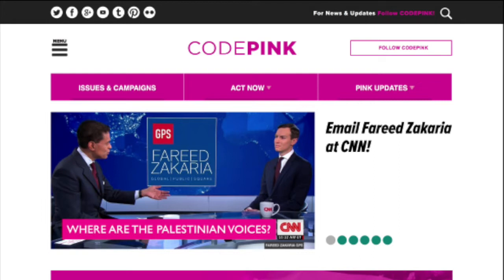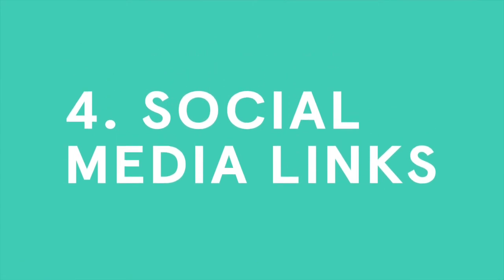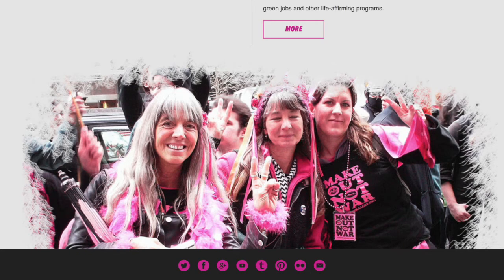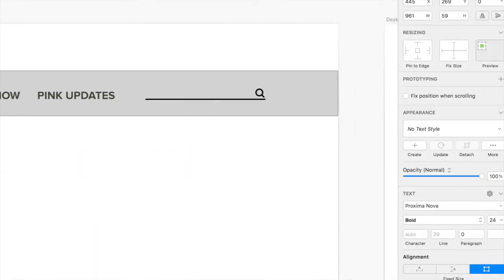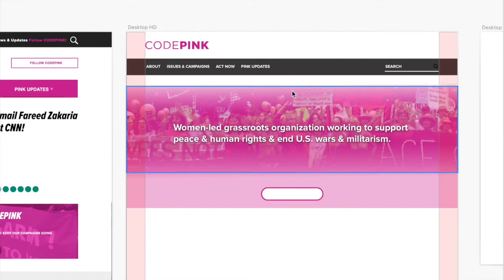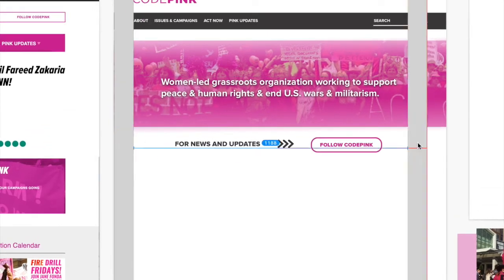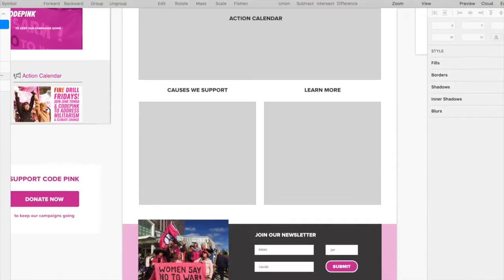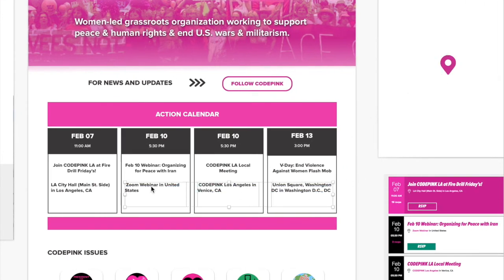Let's Redesign A Website: CODEPINK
In this first episode of this series, I decided to redesign the CODEPINK homepage. First, I explain what I believe could be improved on the current site and then I go about mocking up a new version .

CODEPINK is a women-led grassroots organization working to support peace & human rights & end U.S. wars & militarism.